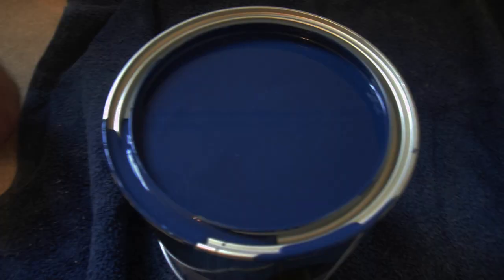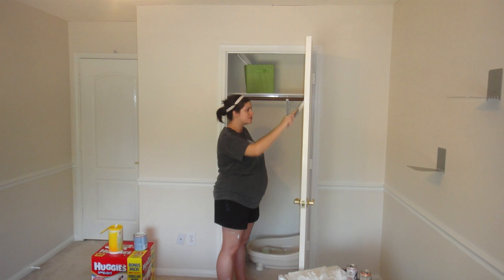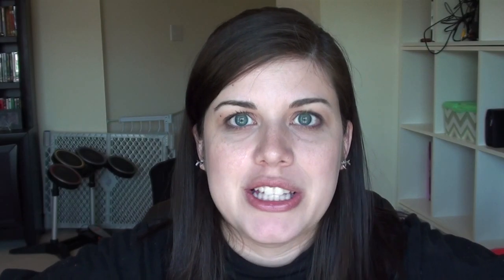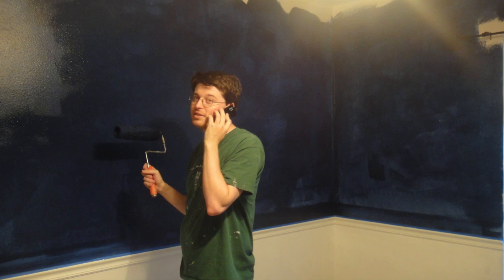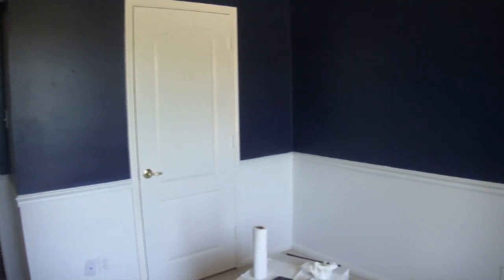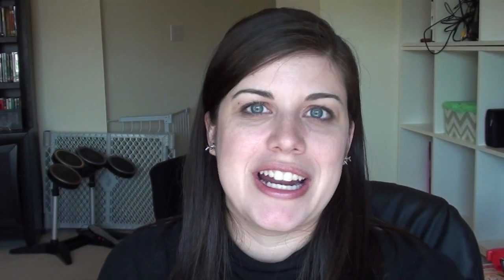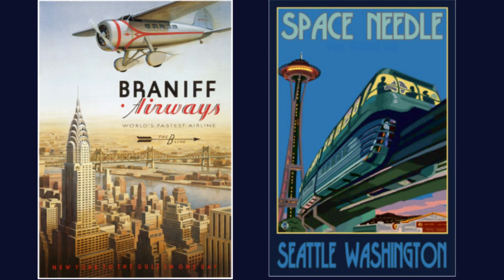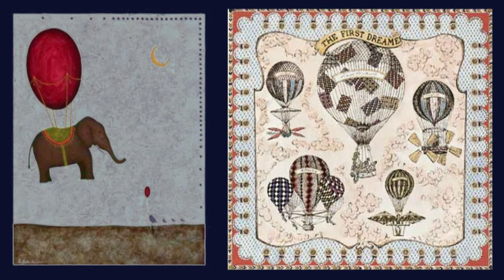Operation: Get Ready for Baby! Episode 3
Episode 3: Painting, Trim, Etc.